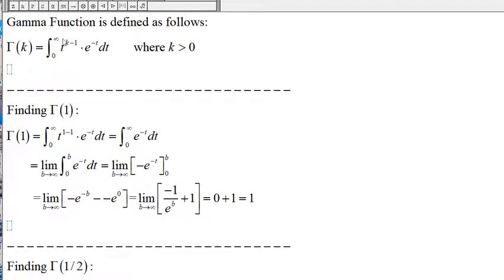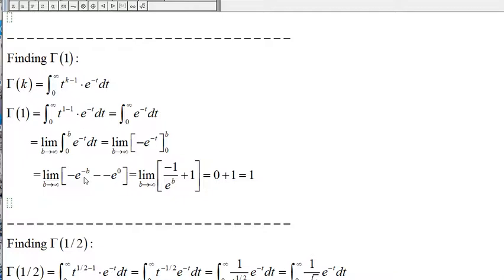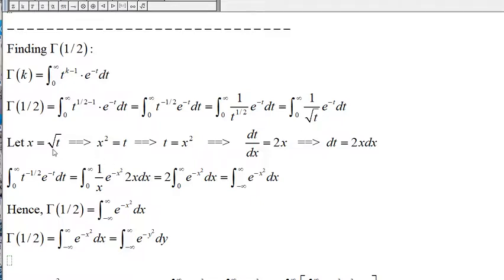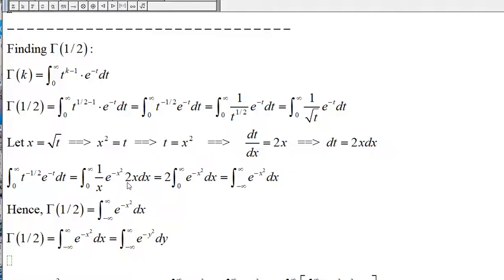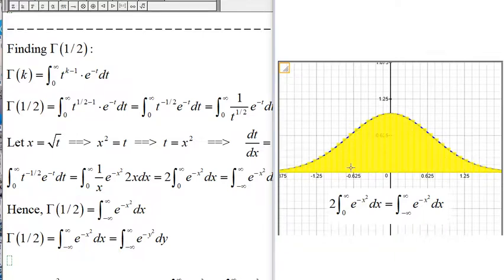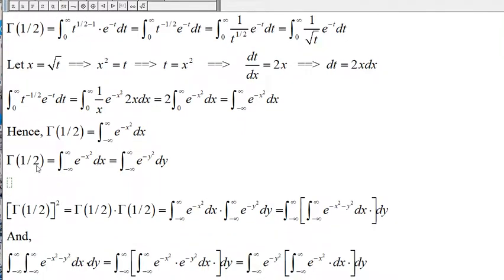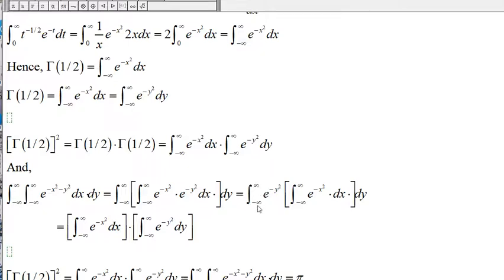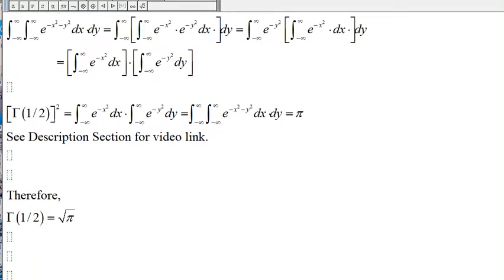Calculus: Gamma Function